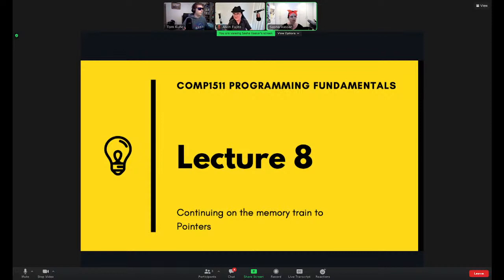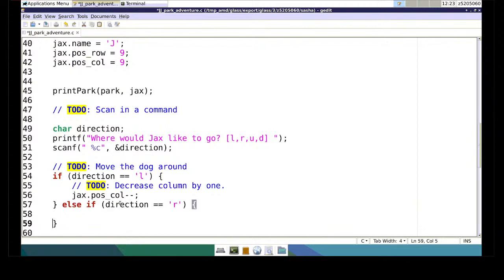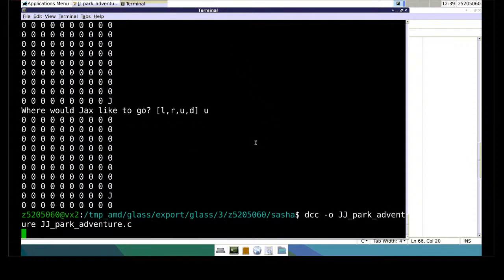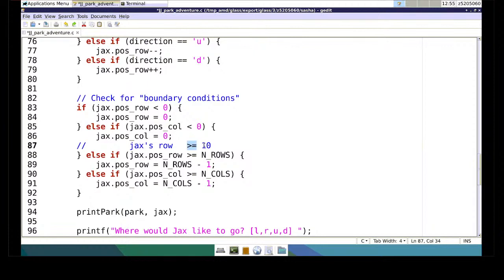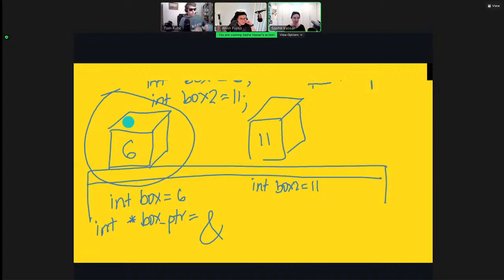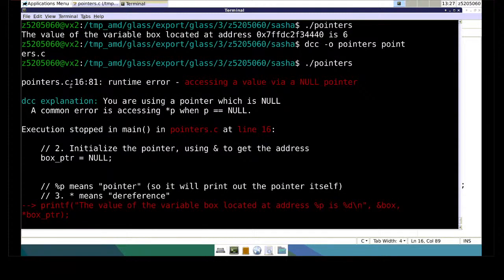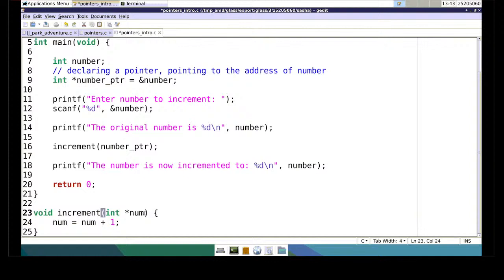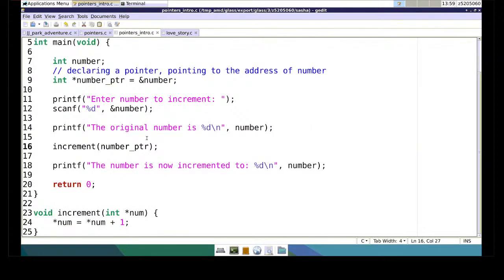Lecture 8, COMP1511 - Programming Fundamentals 21 Term 3